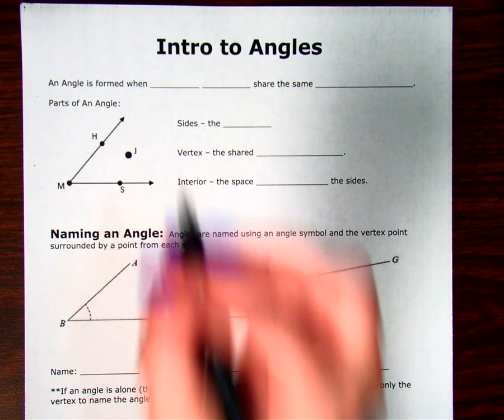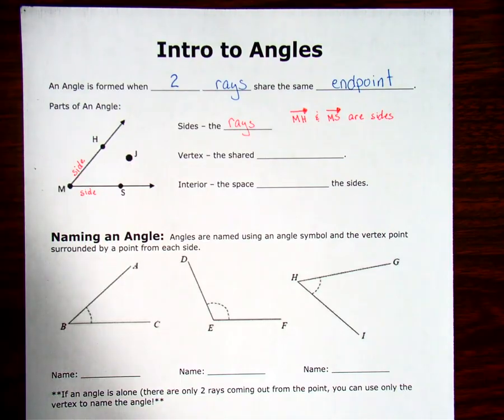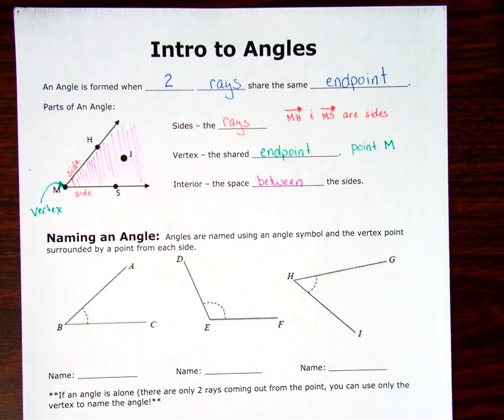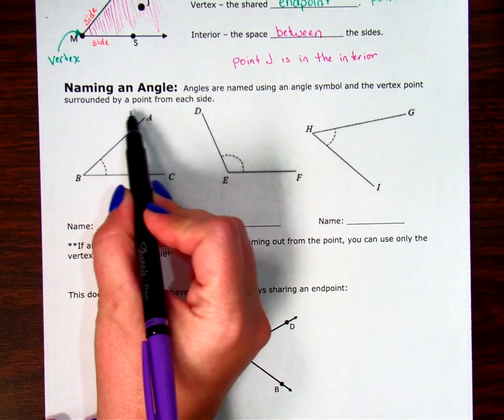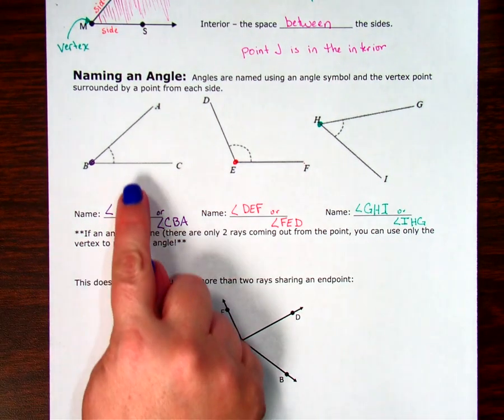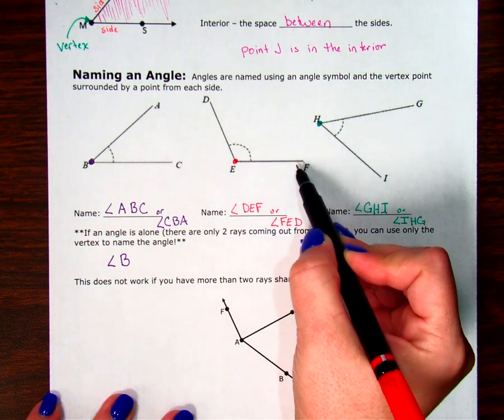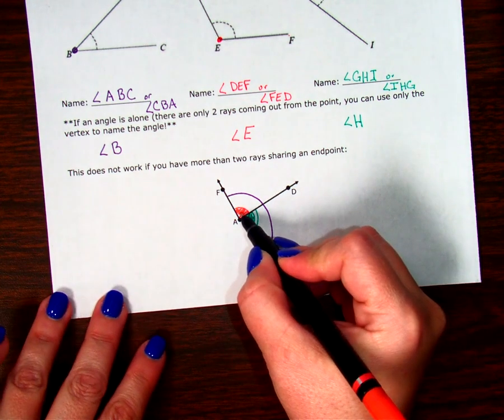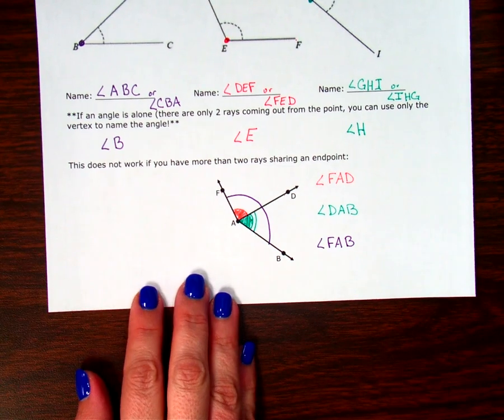U1bd1 Intro to Angles Part 1